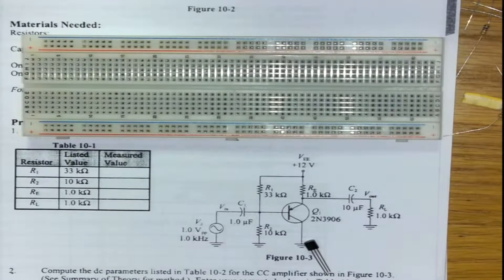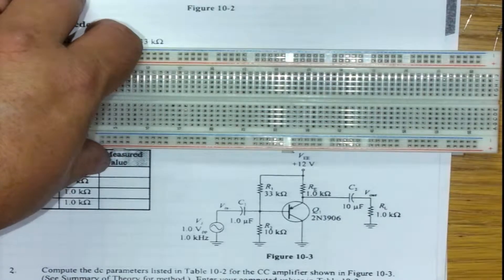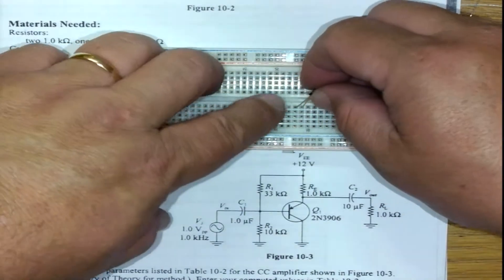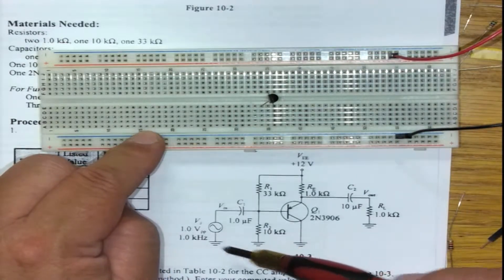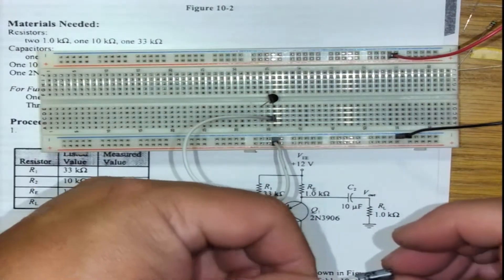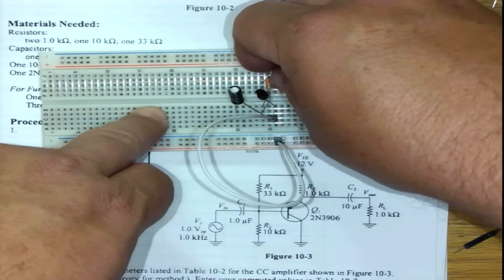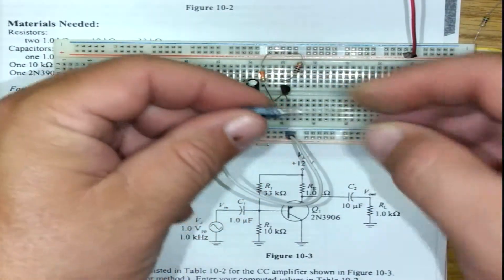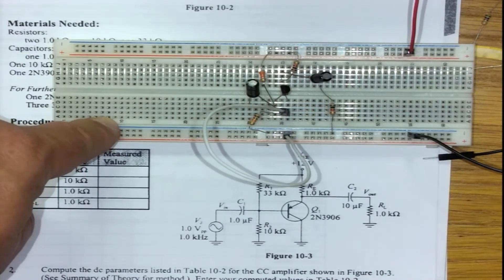EDSU-RIAAN GREEFF-HOW TO CONNECT THE COMMON COLLECTOR AMPLIFIER ON BREADBOARD